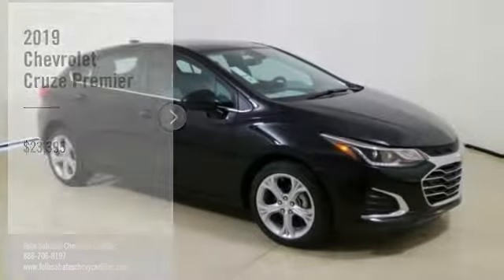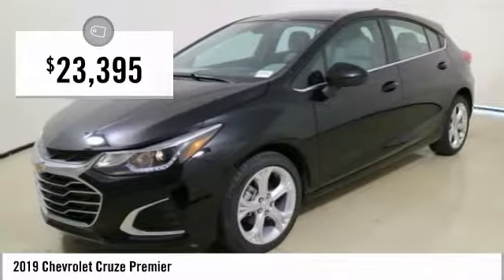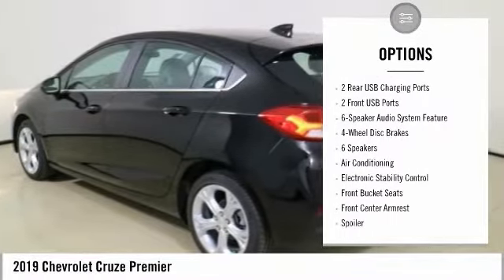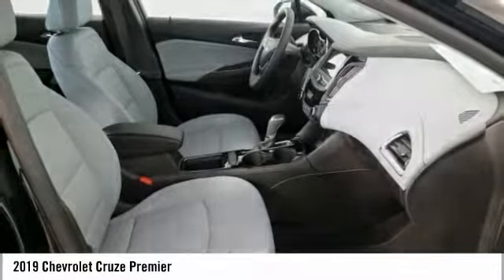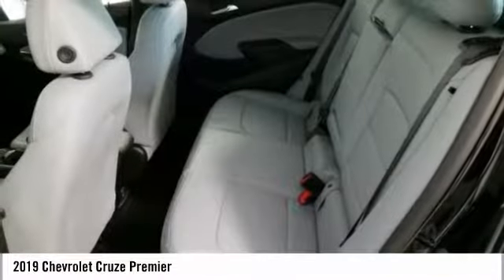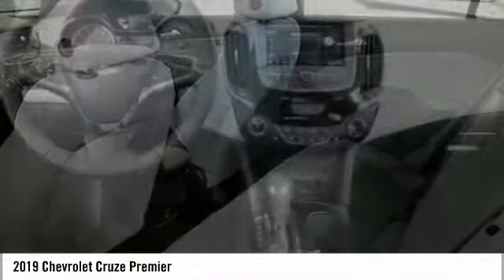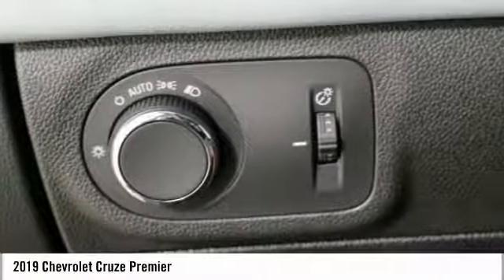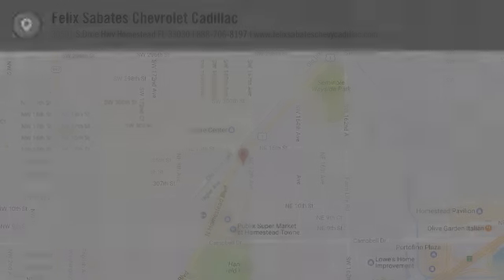2019 Chevrolet Cruze Premier New KS539746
Pre-owned Vehicle -

Recent Arrival! $1,500 off MSRP! 2019 Chevrolet Cruze Premier Black 37/28 Highway/City MPG *CALL US or VISIT US TODAY! First time buyers, No Credit, Bad Credit, Many Finance Options Available. Keith Pierson Chevrolet Cadillac serving; All South Florida, Miami-Dade, Broward, Palm Beach and Monroe counties.Home of the **HOME OF THE LIFETIME WARRANTY** See dealer for details. Prices do not include tax, tag, title, $689 dealer fee and electronic registration filing fee. PLEASE MAKE SURE to confirm the details of this vehicle (such as what factory rebates you may or may not qualify for) with the dealer to ensure its accuracy. $1,500 - General Motors Consumer Cash Program. Exp. 10/31/2018